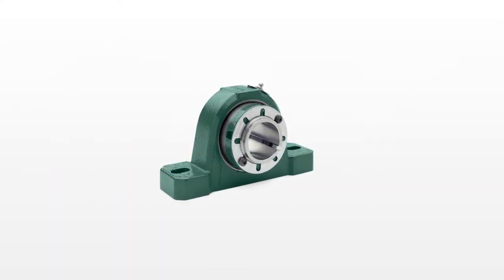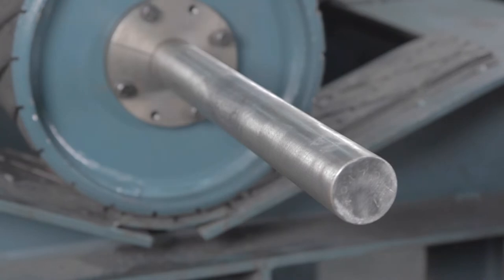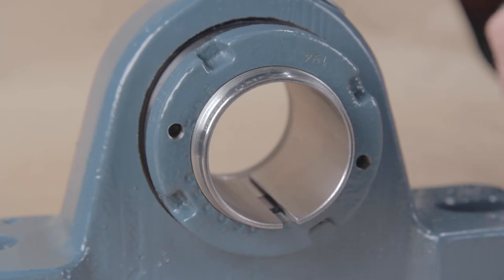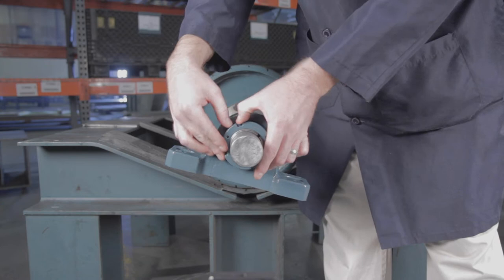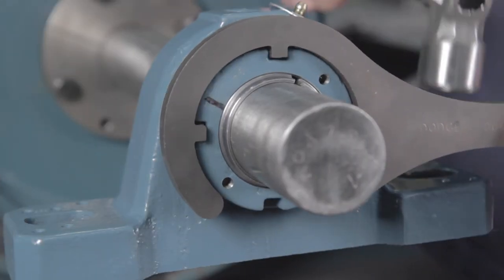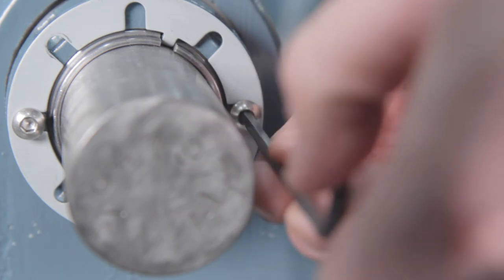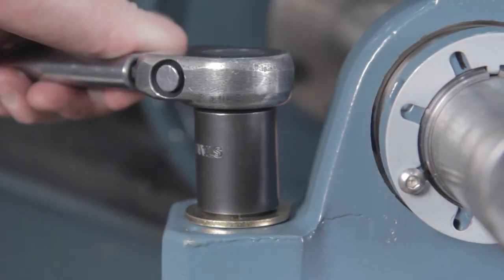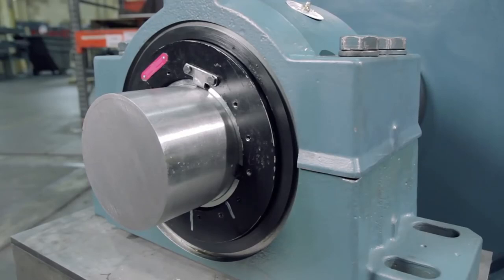Dodge Imperial Bearings: Easy installation and removal | Dodge Industrial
Dodge® imperial mounted spherical roller bearings feature a patented integral adapter system that makes this bearing easy to mount and dismount. This video demonstrates the simple procedures for installation and removal.